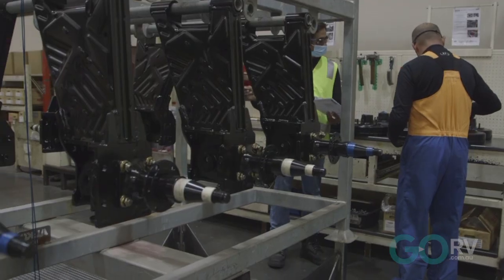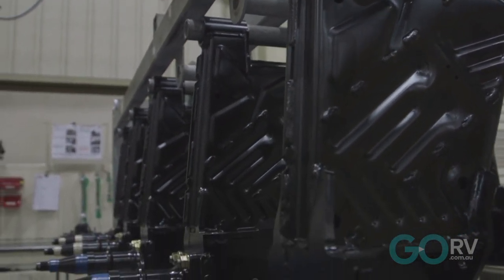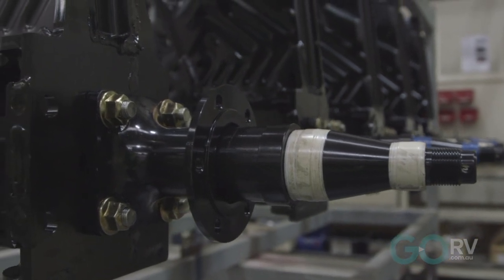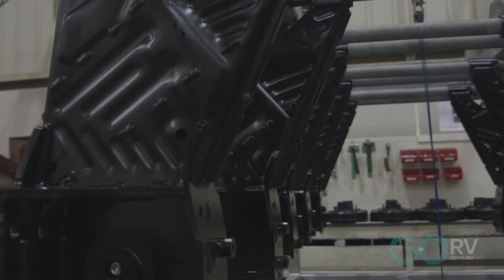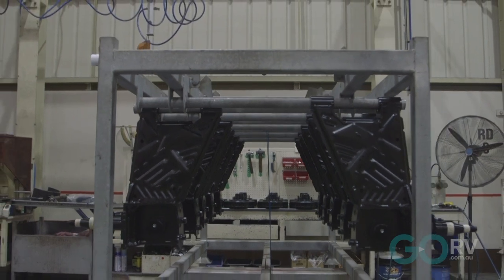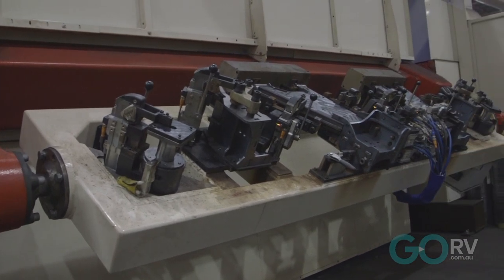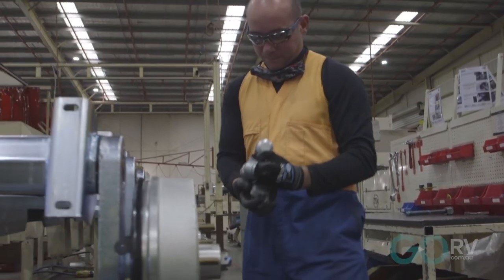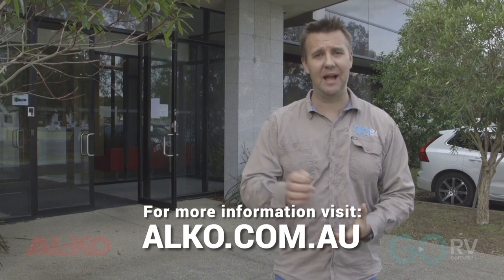AL-KO ENDURO X: Behind the scenes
AL-KO Australia invited us inside its factory in Dandenong, Vic, for a look at how this company makes its unique new offoad caravan suspension, Enduro X. which replaces the well-known Enduro Outback system.